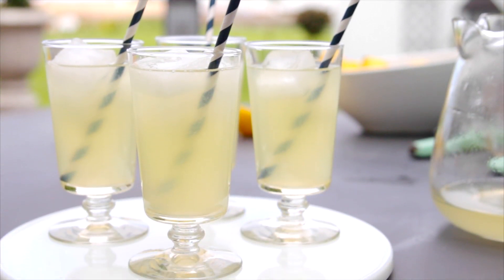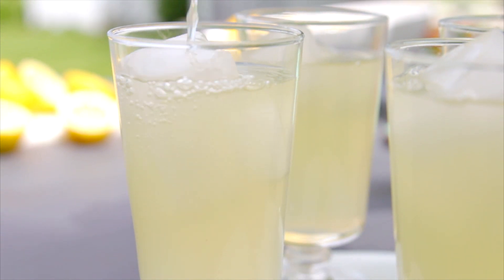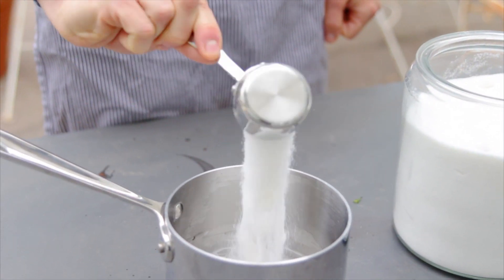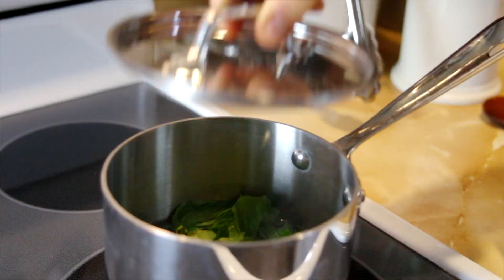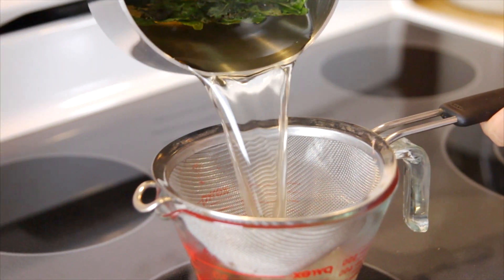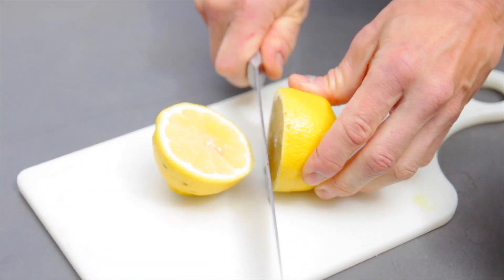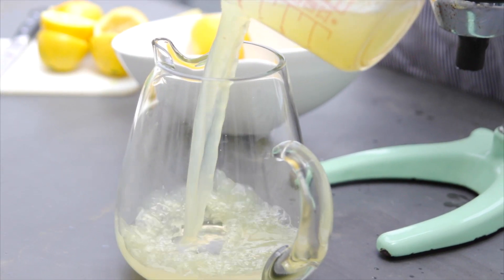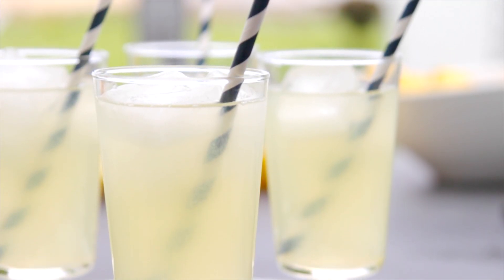Basil Lemonade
Refreshing drinks are the perfect reprieve for hot summer temperatures. It’s super easy to buy a lemonade mix or a pre-made one. But it really is so simple to make your own. A few lemons, sugar, and water, and hello: summer in a glass.

INGREDIENTS

- 2 cups water
- 1 1/3 cups sugar
- 1 cup basil leaves
- 2 cups fresh lemon juice

INSTRUCTIONS

- Bring water and sugar to a boil over medium-high heat, stirring occasionally to dissolve sugar. Once at a boil and sugar is dissolved, remove from heat and add basil leaves. Cover with lid and allow to steep at least 30 minutes. This infuses the simple syrup with the flavor of basil.

- While the syrup is being infused, juice the lemons. Store in refrigerator until ready to use.

- Once the syrup has steeped, strain to remove basil leaves and chill until cool.

- To assemble lemonade, mix the lemon juice and basil-infused syrup in a pitcher. Stir and pour over ice.